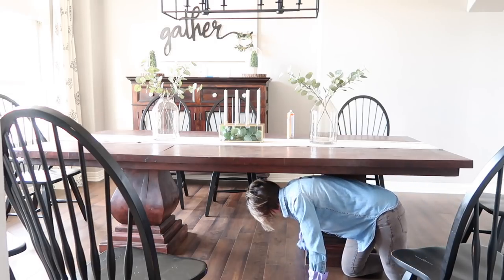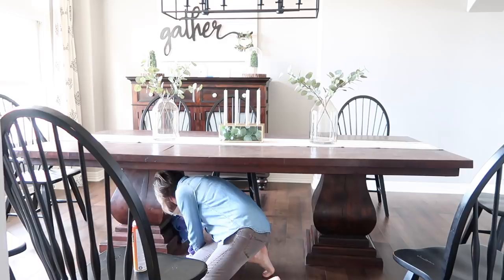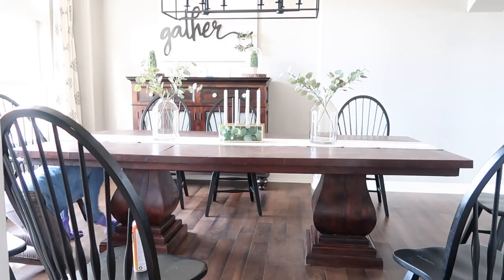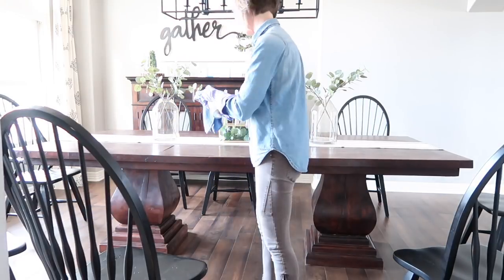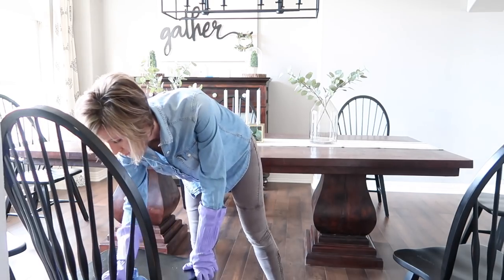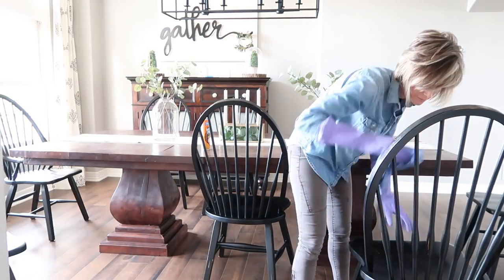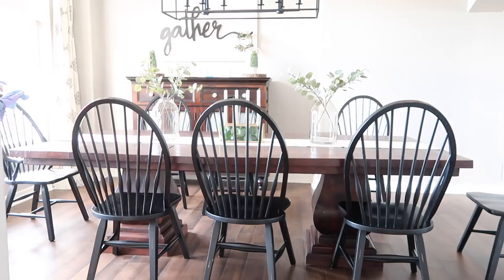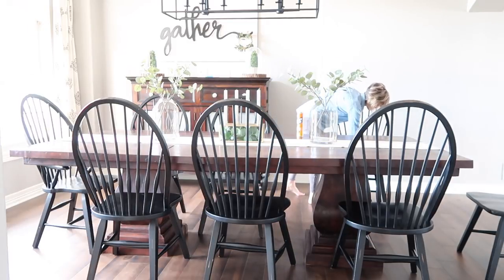CLEAN WITH ME | ZONE CLEANING | BREAKFAST NOOK/KITCHEN | My Intentional Life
Join me on the last day of our Zone Cleaning in Zone 2!  Master Bath next week!